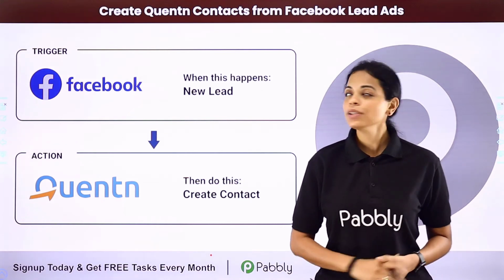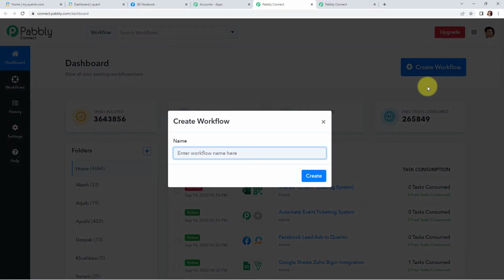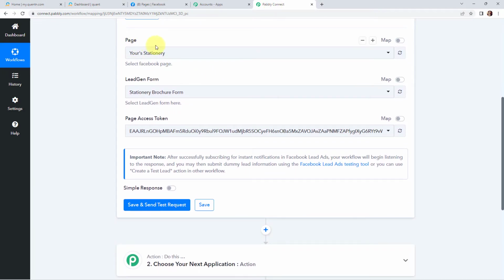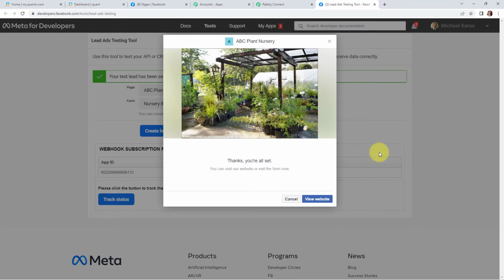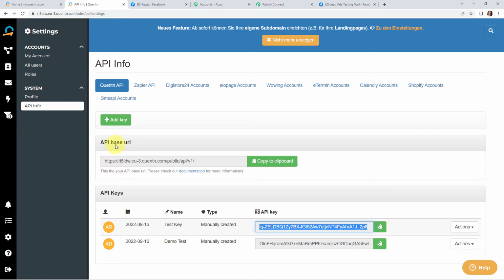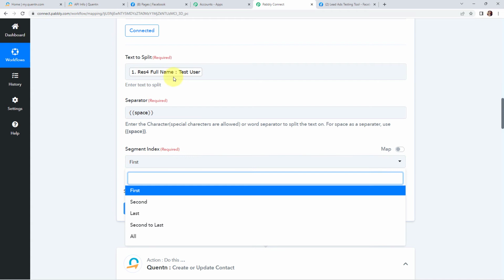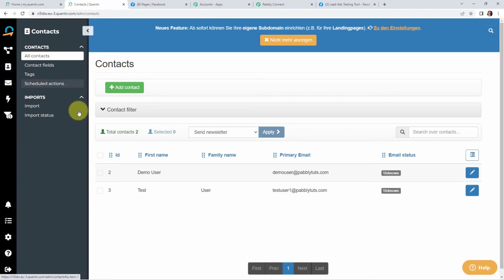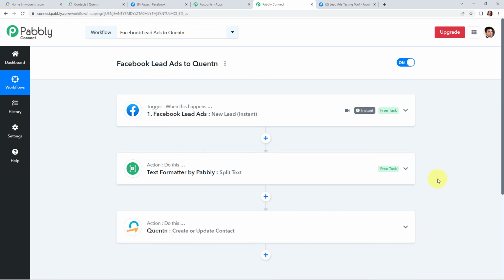How to Create Quentn Contacts from Facebook Lead Ads Leads - Facebook Lead Ads Quentn Automation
In this video, we will learn how to Automatically Create Quentn Contacts from Facebook Lead Ads Leads | Facebook Lead Ads Quentn Automation with the help of pabbly connect